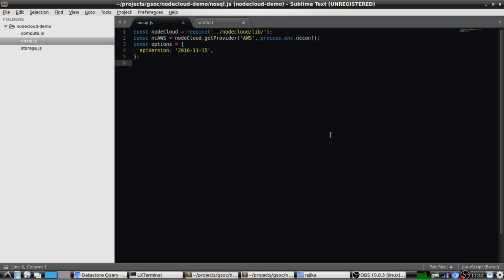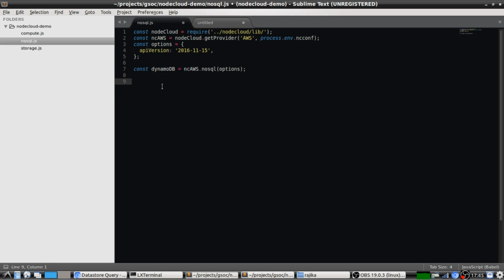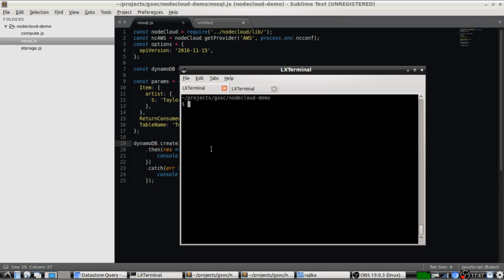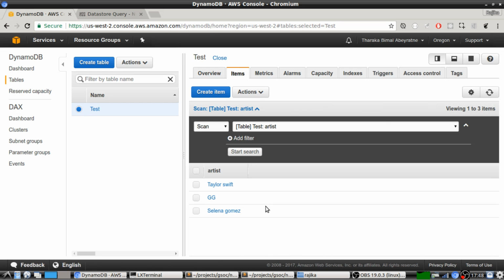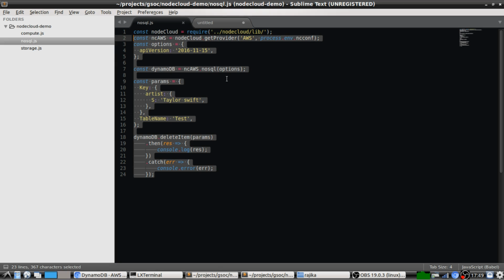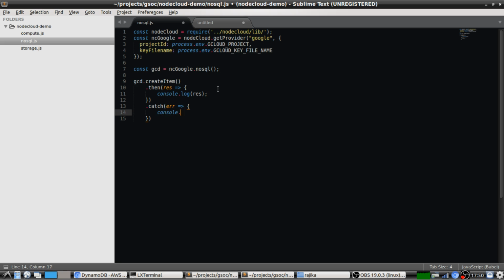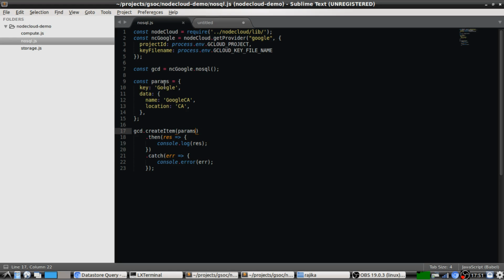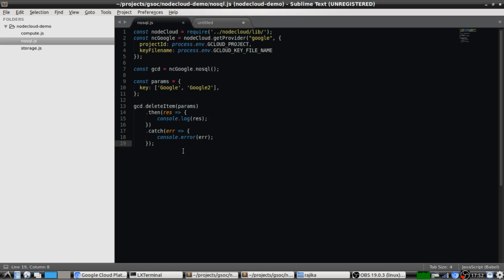NodeCloud - Database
This tutorial is a quick walk through on Database services in NodeCloud